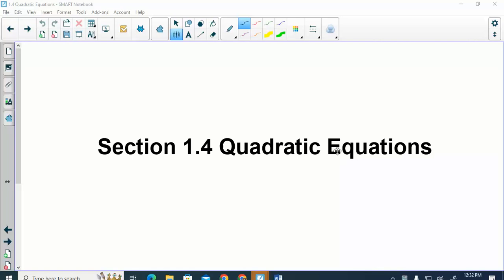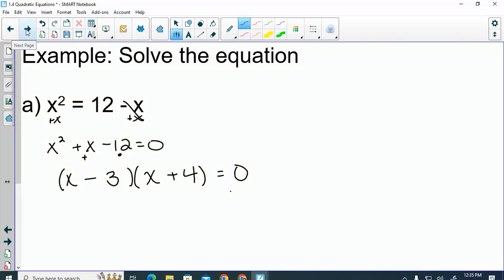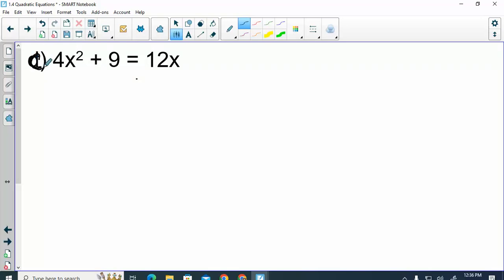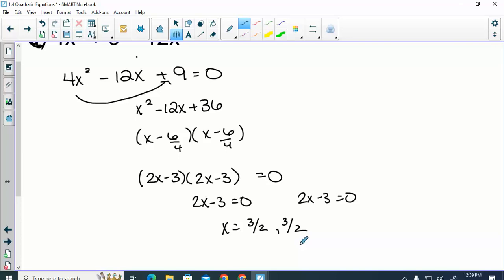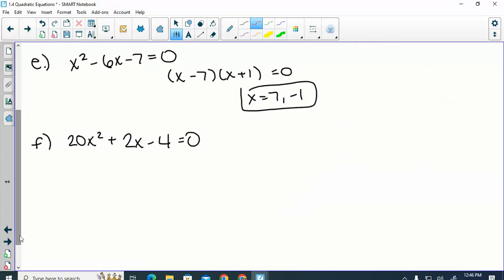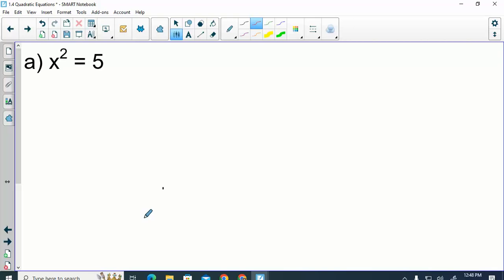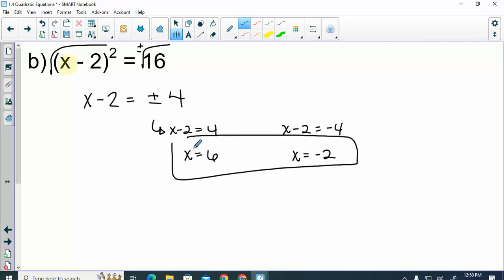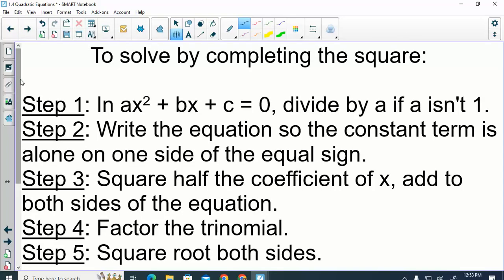Section 1 4 Aug 25